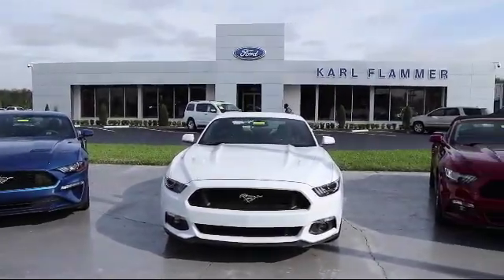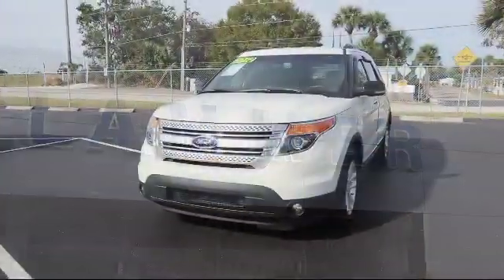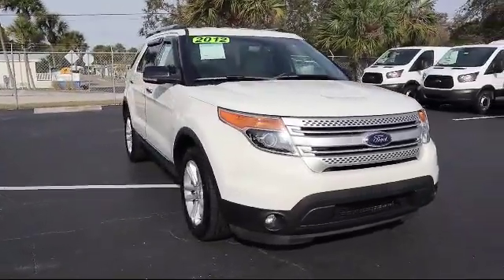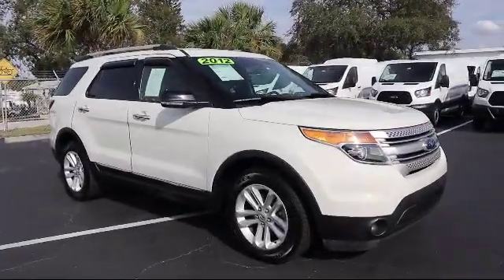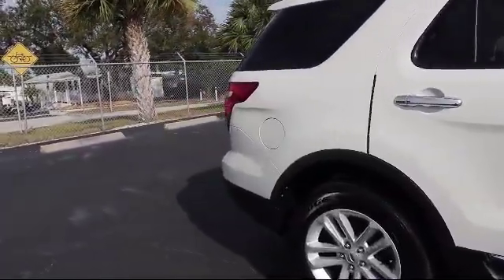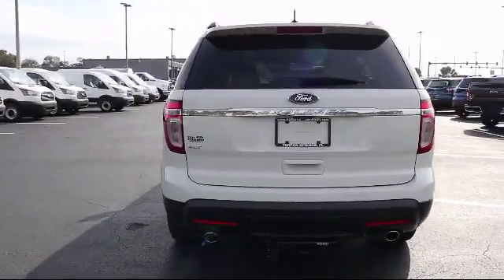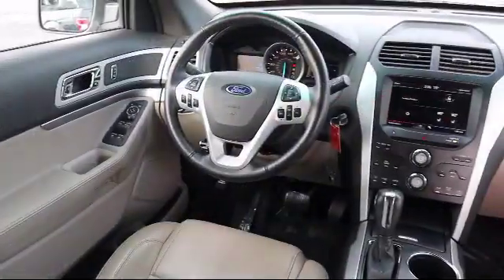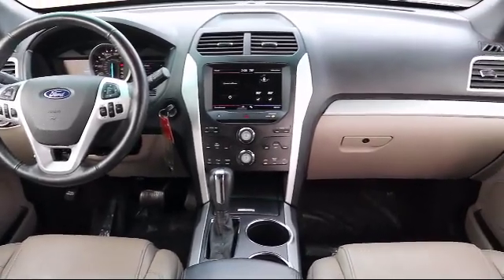2012 Ford Explorer Sport Utility XLT Tarpon Springs Anclote Holiday Trinity Palm Harbor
2012 Ford Explorer Sport Utility XLT Stock Number: 8K7D7583A Vin:1FMHK7D88CGA96120.

41975 U.S. 19 North